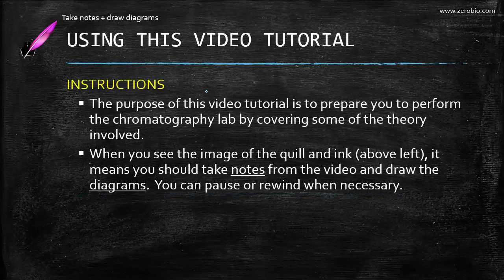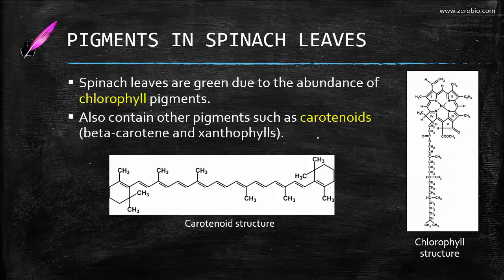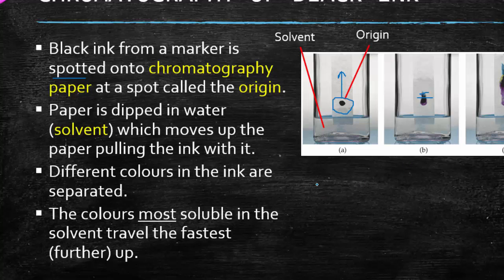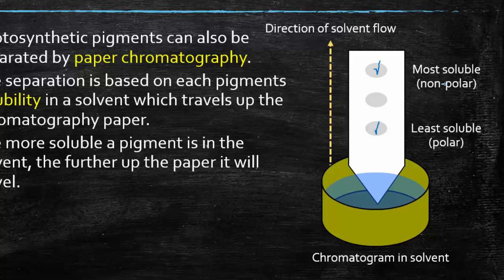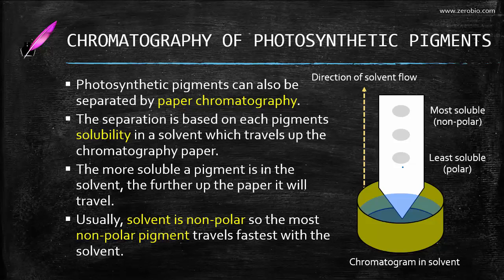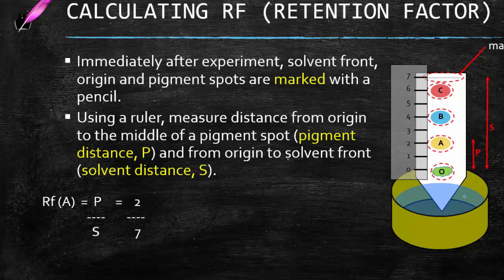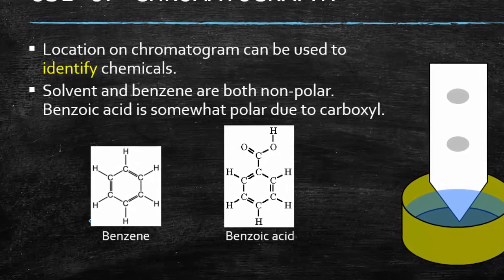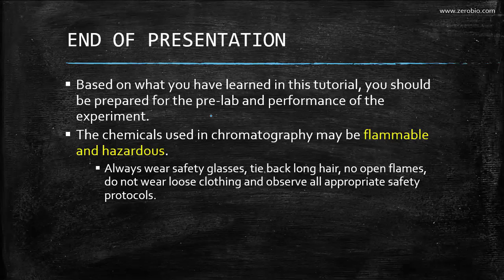GR 12 Chromatography For Photosynthesis (Science Tutorial Video)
Recommended for students in Grade 12 Biology studying Photosynthesis.

This video tutorial covers some of the basic theory about paper chromatography and how it applies to separating photosynthetic pigments in a typical high school lab.

The song that plays at the beginning and end of the video is called "Going Alone".  The full version of the song can be seen and heard in my Original Playlist on YouTube

~ Elliott